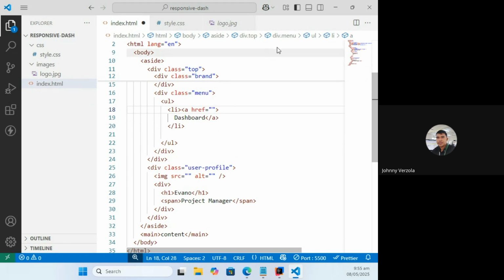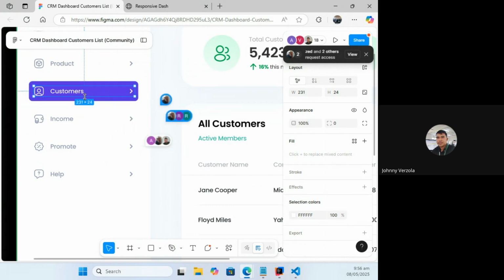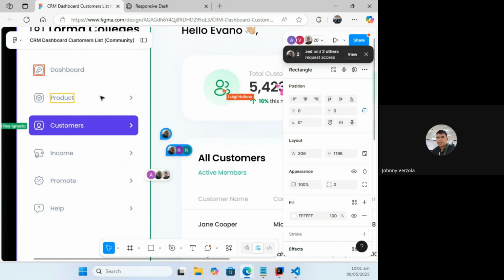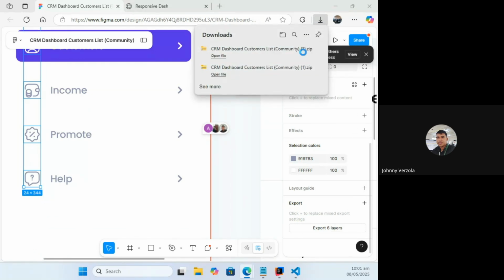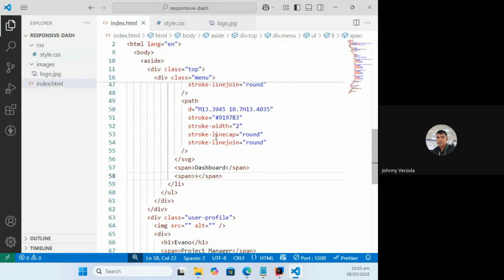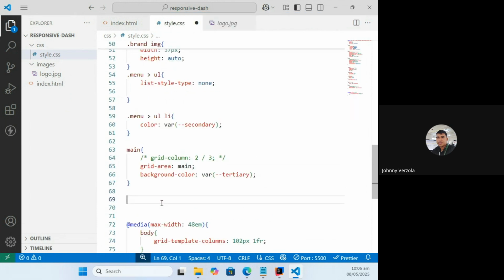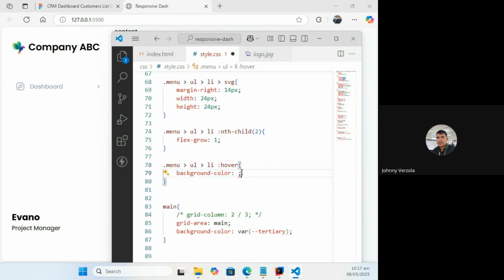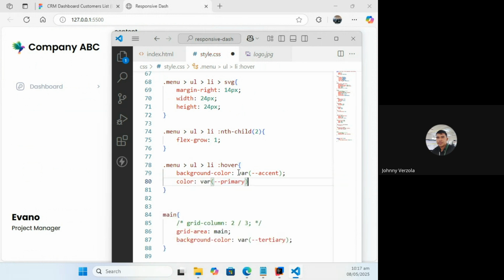Responsive Dashboard (Part 1)